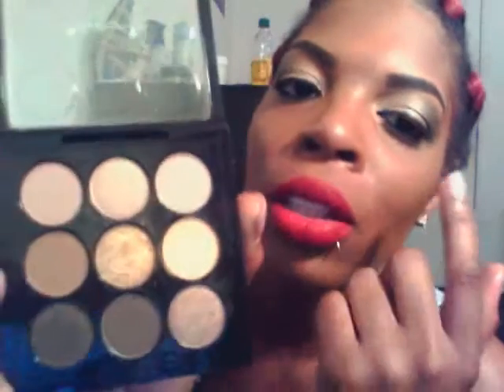My First Video :)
Hello there everybody this is my First makeup video, it's basically going over the type of makeup I used in this video.  I USED all mainly MAC products, from my eyeshadow, makeup foundation, eyebrow pencil, concealer underneath eyebrows, NYX eyebrow pencil, RUBY Roo Lipstick and Liner from MAC as well...